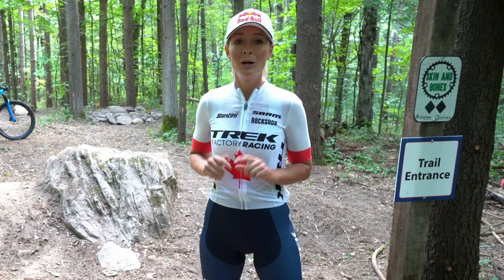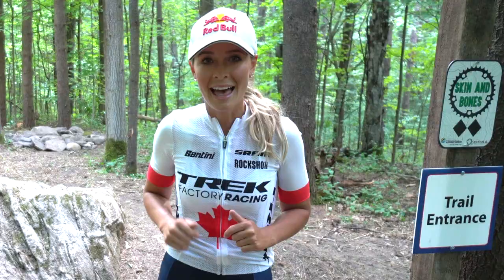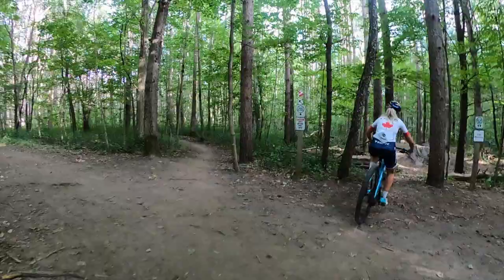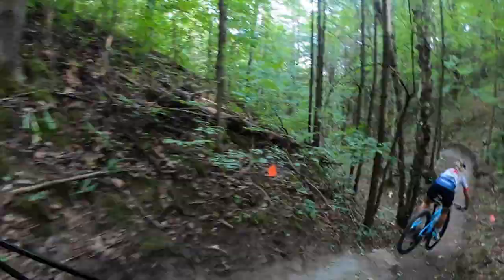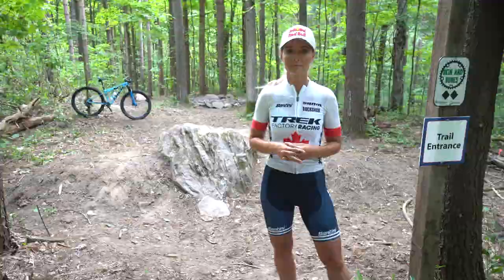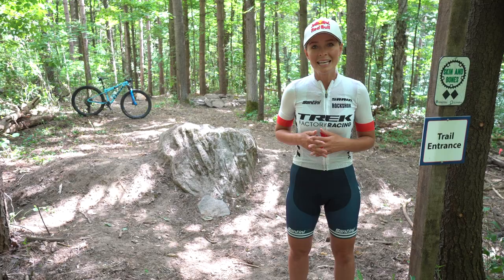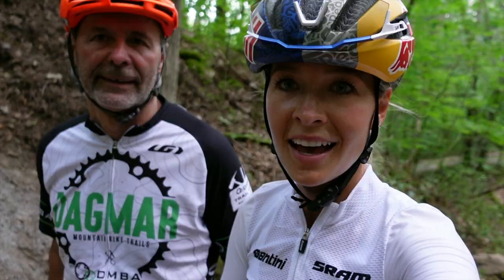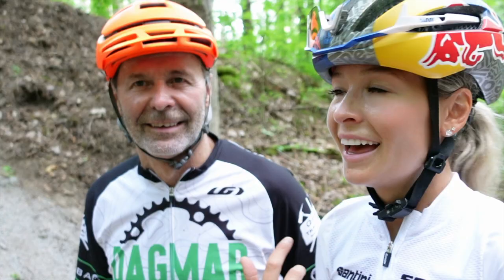New Mountain Bike Trail in Ontario, Canada | it took DMBA volunteers 750+ hours to build...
Check out this brand new mountain bike trail located in Durham, Ontario, Canada. It's rated as a double black and it's a ton of fun to ride. Be sure you have your tires aired up and a dropper post on your bike.